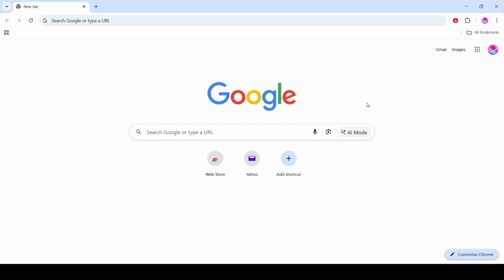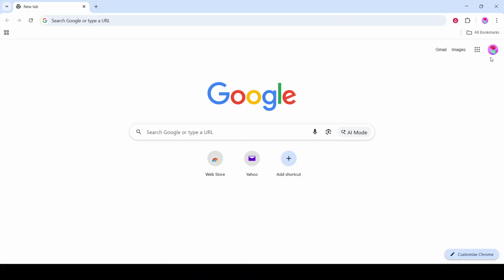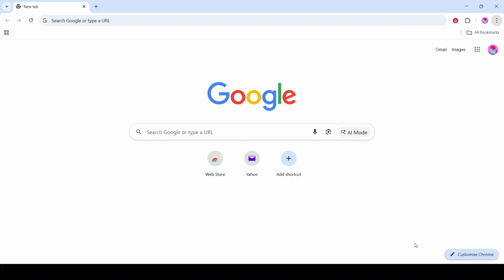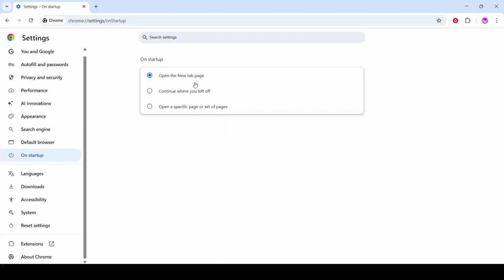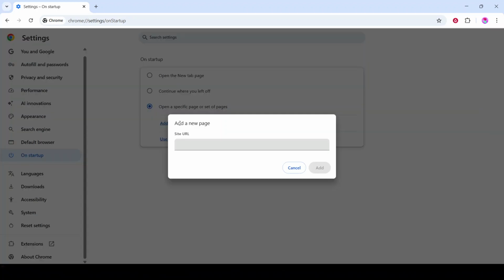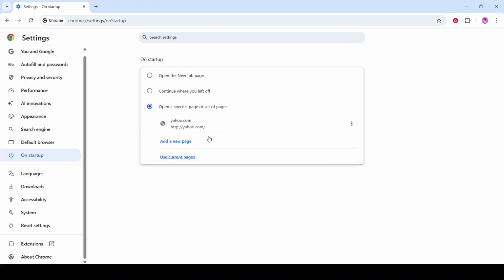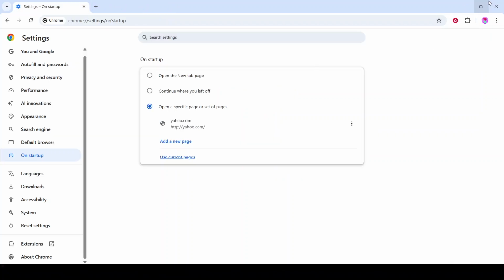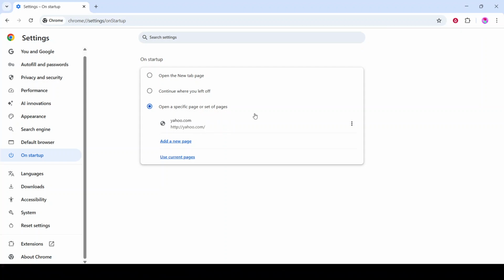How to Make Yahoo My Homepage in Google Chrome 2026 (Step By Step)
Learn How to Make Yahoo My Homepage in Google Chrome in this video.

In This Video, We'll Show You 👇
Set Yahoo As Homepage Chrome
Yahoo Homepage Chrome
Change Homepage Chrome Yahoo
Make Yahoo Default Homepage Chrome
Yahoo Homepage
Google Chrome Homepage Yahoo
Set Yahoo As Homepage
How To Change Homepage In Chrome
Chrome Homepage
Change Chrome Homepage
Yahoo
Google Chrome
How To Set Homepage
Default Homepage
Browser Settings
Web Browser
Internet Browser
Chrome Tutorial
Tutorial
How To
Yahoo Com
Yahoo Mail
Chrome Tips
Chrome Tricks